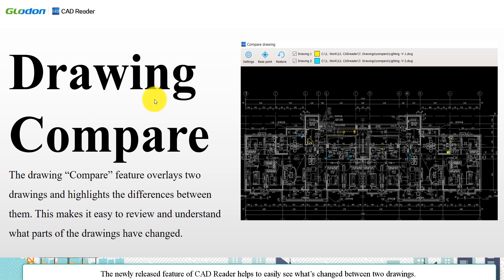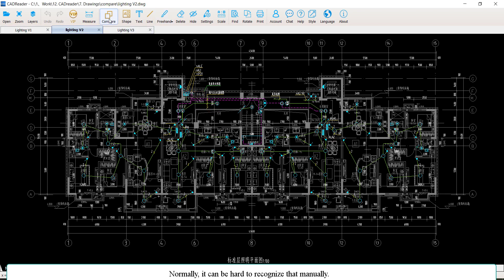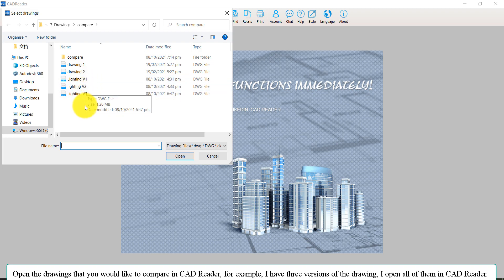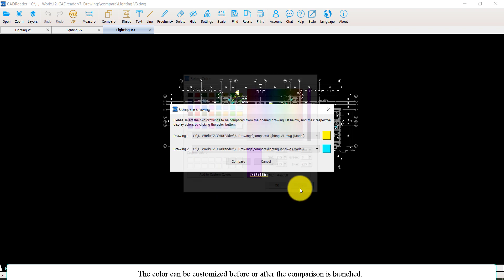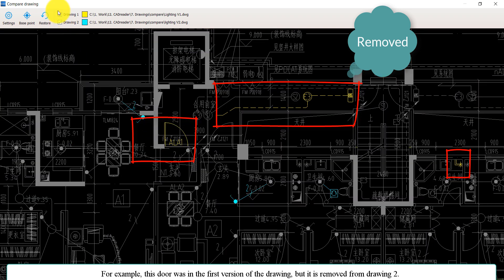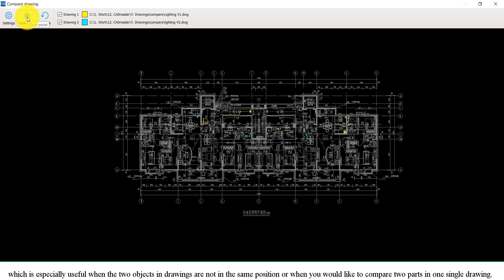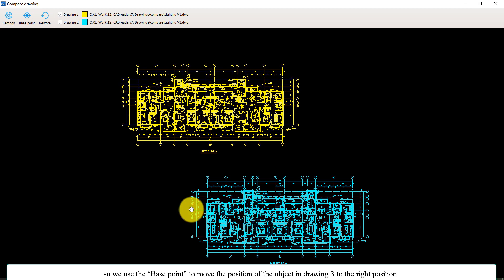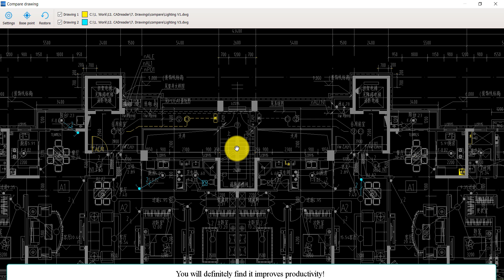DWG Compare / CAD drawing Compare | CAD Reader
-The newly released feature of CAD Reader helps to easily see what’s changed between two CAD drawings (.dwg/.dxf). It is so fast that you can get the result within seconds even the drawing file is large. The drawing “Compare” feature overlays two drawings and highlights the differences between them. This makes it easy to review and understand what parts of the drawings have changed when you get several versions of the drawing from the designers. Normally, it can be hard to recognize that manually.

-Drawing “Compare” automatically generates color around the differences and allows you to easily navigate to the highlighted changes.

-We would like to provide you with the best user experience, so please write to us if you have any suggestions or queries: .